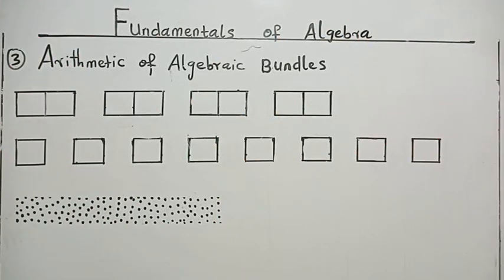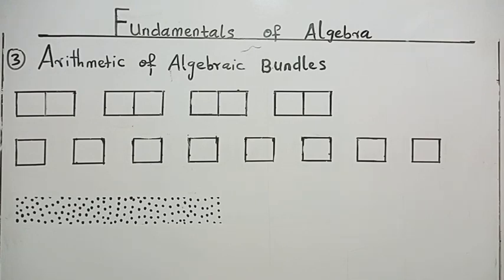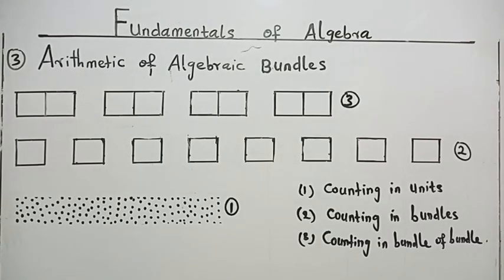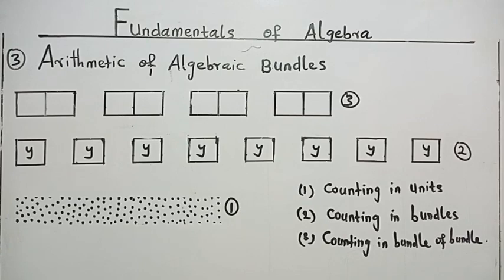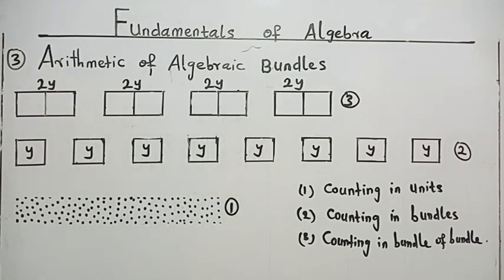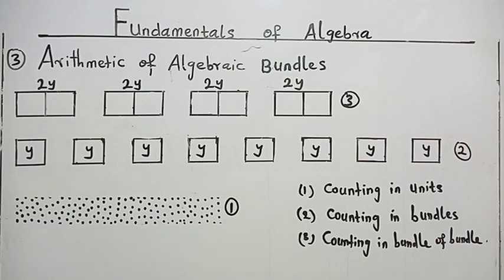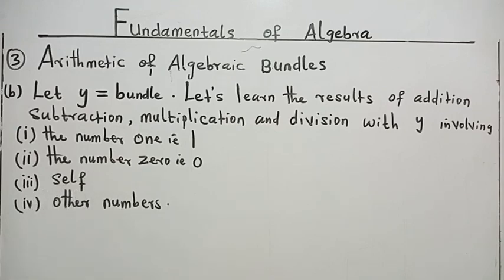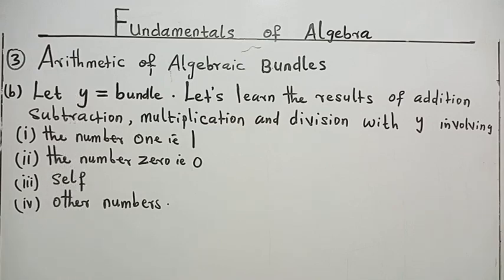ALGEBRA LESSON 3a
Learn the results of basic arithmetic of unit bundle with self, one, zero and others.